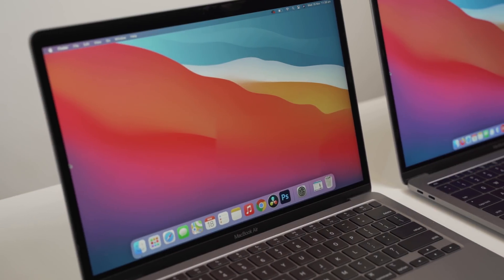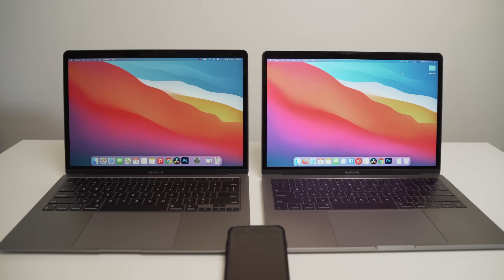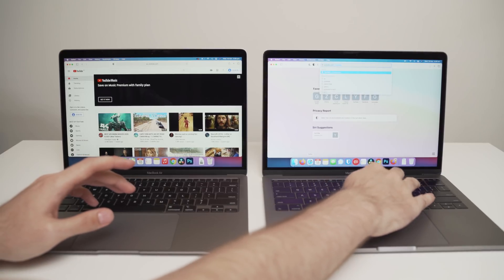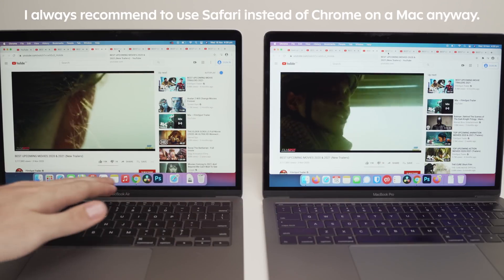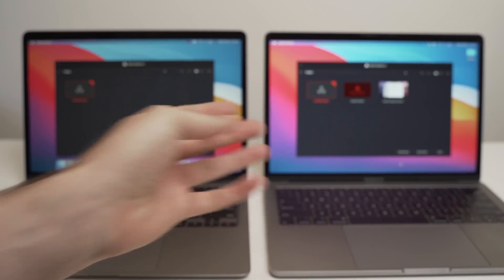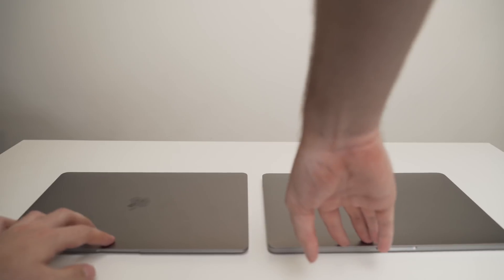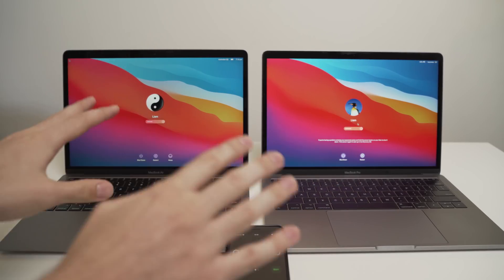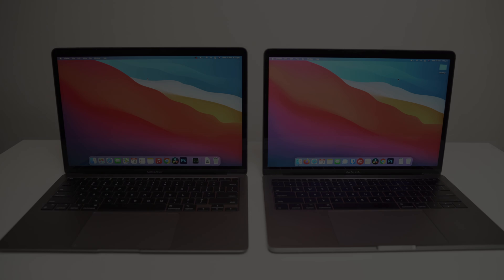NEW 2020 M1 MacBook vs Previous Intel Generation (Speed, Performance, Startup, Multitasking)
Please note that this is a very brief video showcasing some of the findings from my first 24 hours with the new M1 MacBook Air.

I have a "previous generation" 2017 MacBook Pro with the Intel chip and wanted to compare the two. As you can see, there are pros and cons to both.

I run both machines through a series of tests, including launching apps (both native and 3rd party like Chrome), multiple tabs open when internet browsing, restart, screen turn on times, and opening large resource intensive programs like DaVinci Resolve and Adobe Photoshop.

CleanMyMac (clean and optimize your Mac)

Laptop Stand
LG 27” 4K Monitor
Samsung T5 Portable SSD
Anker USB-C Hub (for Mac)
Apple Wireless Keyboard
Logitech Wireless Mouse (for Mac)

Equipment used to make this video

00:00 Introduction
01:10 Reasoning behind this comparison
02:25 Safari Launch Comparison
03:15 Launching Chrome
04:04 Launching multiple tabs in Safari while browsing
06:07 Launching multiple tabs in Chrome while browsing
07:20 Examining CPU and RAM usage while using Chrome
08:22 Launching DaVinci Resolve (v16)
10:04 Launching Adobe Photoshop
10:54 Screen wake time comparison
12:02 Time to shut down
12:52 Time to boot and log in
14:17 Restarting comparison
16:05 Conclusion